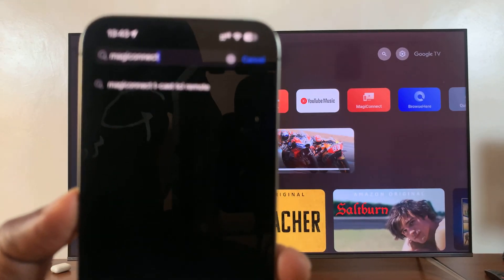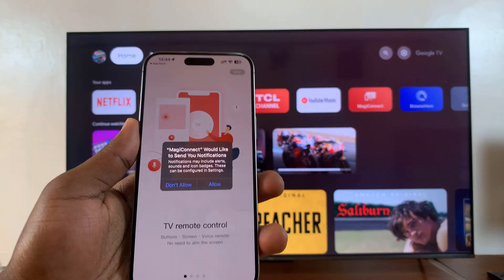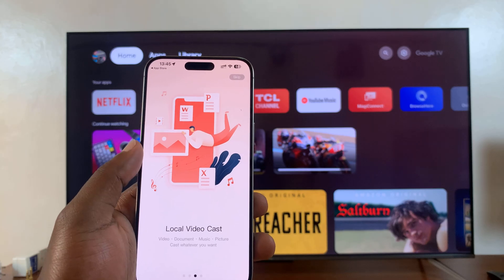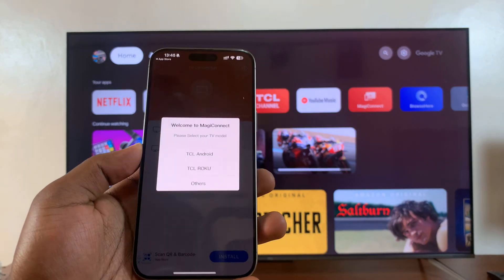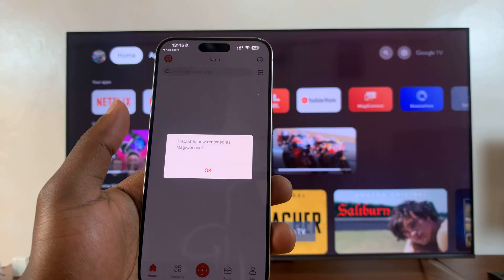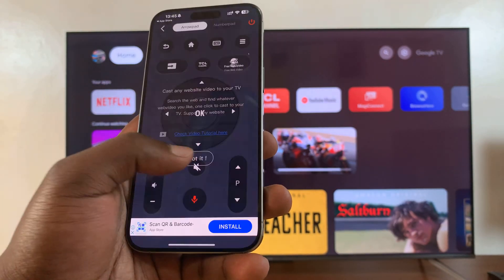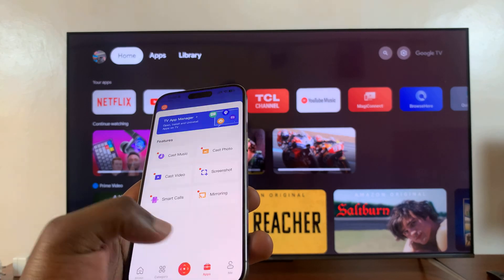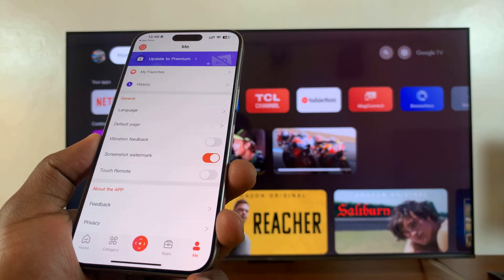How To Use MagiConnect Function On TCL Google TV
Learn how to use the MagiConnect function on your TCL Google TV.

TCL Google TV comes with a plethora of features designed to enhance your viewing experience. One such feature is MagiConnect, which allows you to seamlessly connect your smartphone or tablet to your TCL TV.

Whether you want to share photos, and videos, or mirror your device screen, MagiConnect offers versatility and convenience. In this tutorial, we'll walk you through the steps to use MagiConnect effectively on your TCL Google TV.

1: Before diving into using MagiConnect, ensure that both your TCL TV and smartphone/tablet are compatible with the feature. MagiConnect is typically compatible with Android and iOS devices, but it's essential to check the specifications of your TV model and the requirements for the MagiConnect app.

2: If you haven't already, download the MagiConnect app from the Google Play Store (for Android devices) or the App Store (for iOS devices). Simply search for "MagiConnect" and install the app on your smartphone or tablet.

3: Once you've installed the MagiConnect app, ensure that your TCL TV and smartphone/tablet are connected to the same Wi-Fi network. Open the MagiConnect app on your mobile device, and it should automatically detect your TCL TV. Tap on your TV's name to establish the connection.

4: On your TCL TV, you may receive a prompt requesting authorization for the connection. Follow the on-screen instructions to authorize the connection between your TV and mobile device.

5: Once the connection is established, you can explore the various features offered by MagiConnect; i.e. Screen mirroring, Media Sharing, and Remote Control.

TCL 55-Inch Q7 QLED 4K Smart Google TV:

Samsung Galaxy A25 5G, Factory Unlocked GSM:

Samsung Galaxy S24 Ultra (Factory Unlocked):

Samsung Galaxy A15:

Samsung Galaxy A05 (Unlocked):

SAMSUNG Galaxy FIT 3:

Cell Phone Tripod Adapter